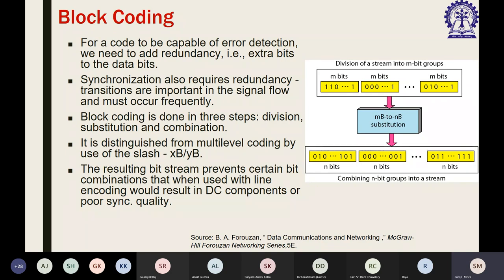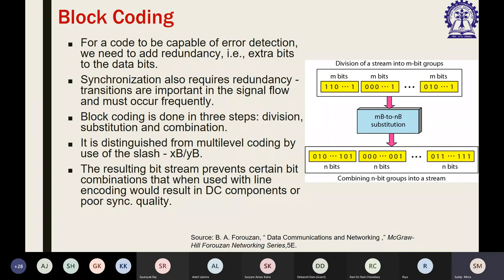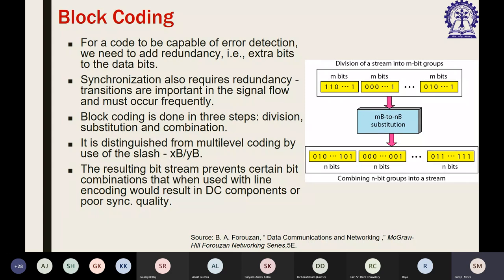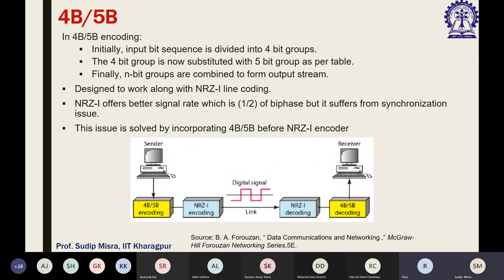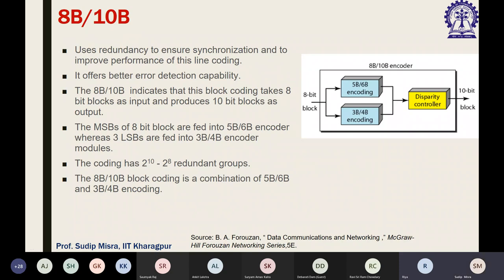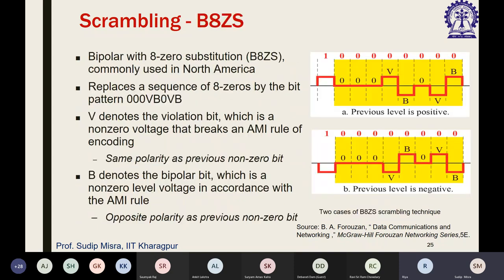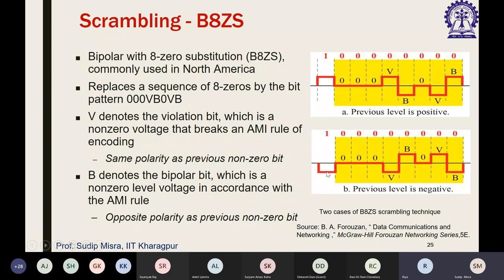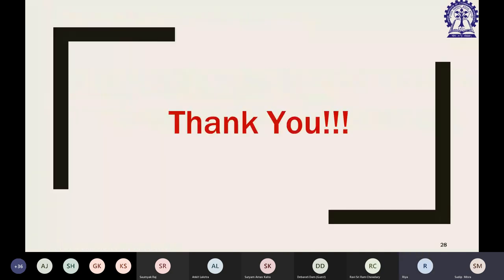09 - Block Coding, Scrambling - 24/1/2022